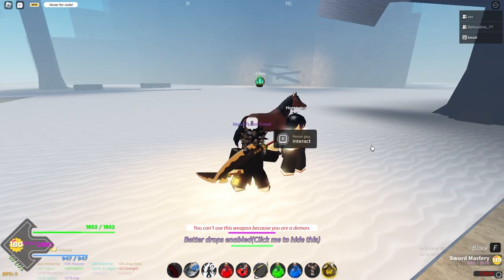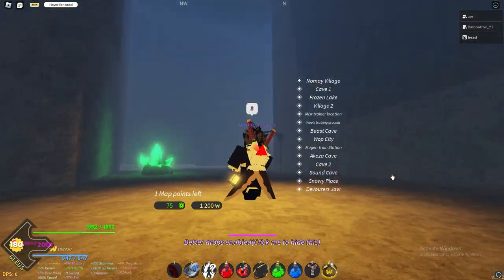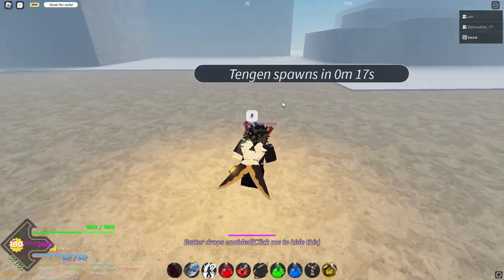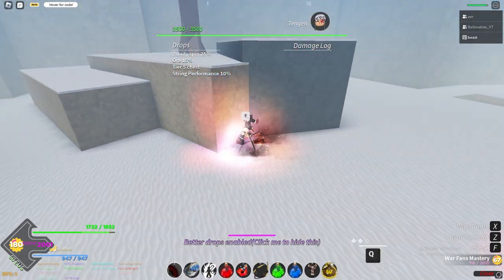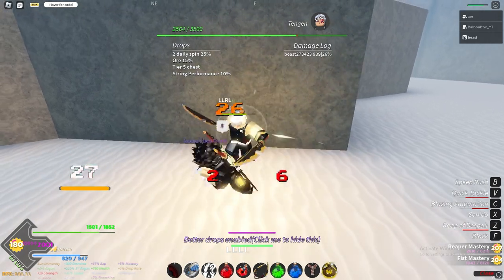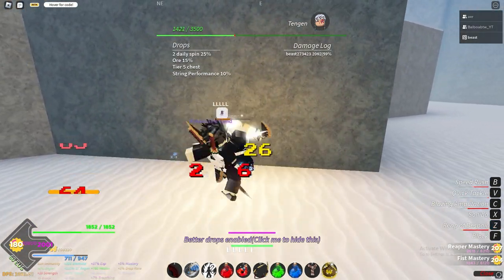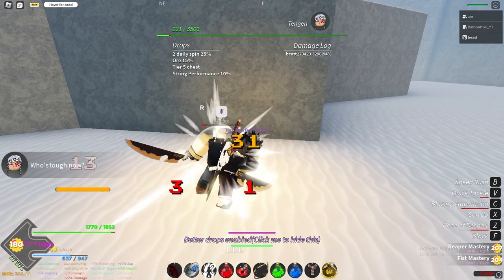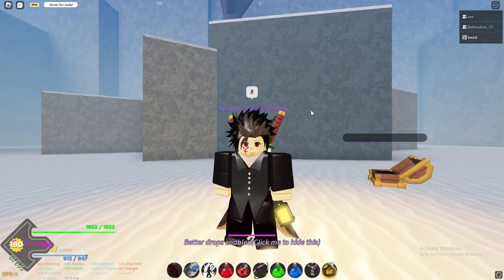HOW TO SOLO AND FARM UZUI TENGEN (Project Slayers)